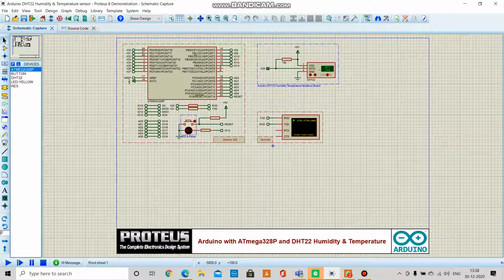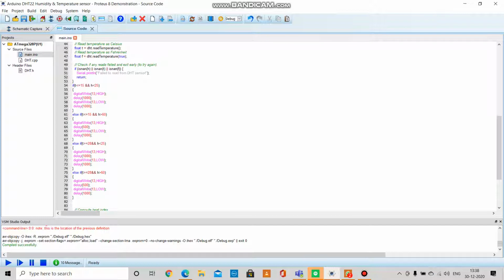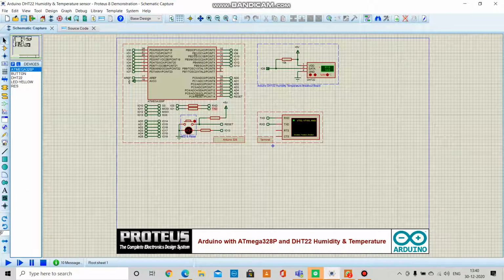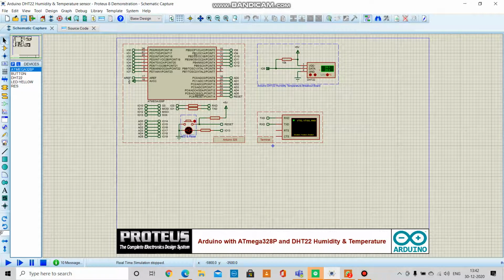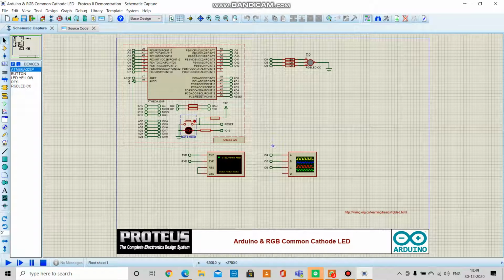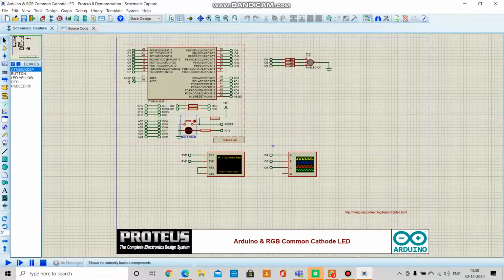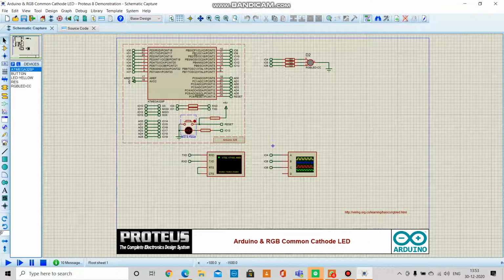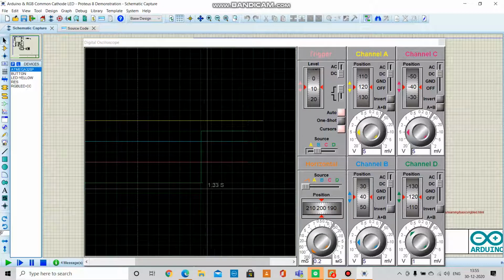ASSIGNMENT-3,DIY Project,Name-Kajal Singh,Roll no.20MF3IM11